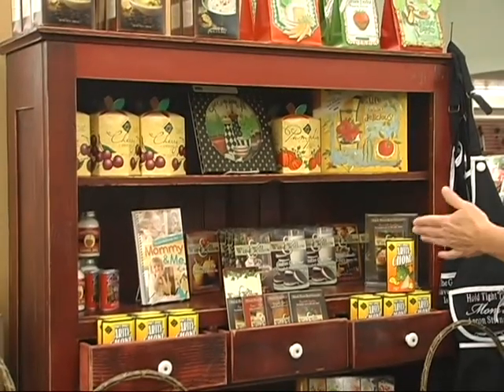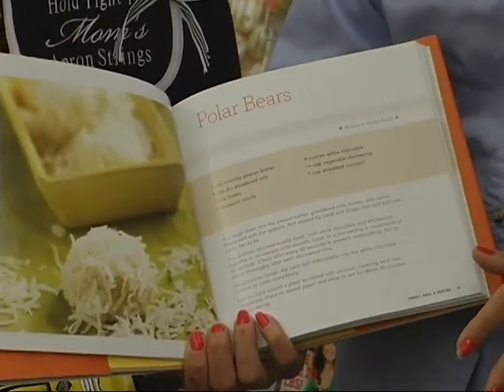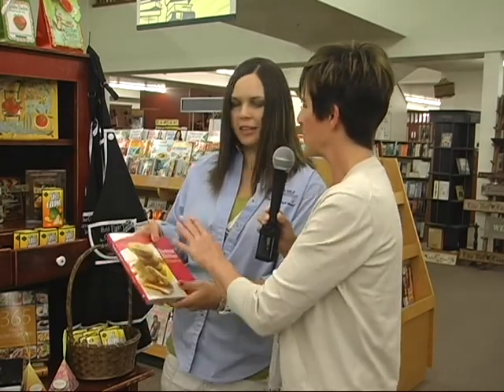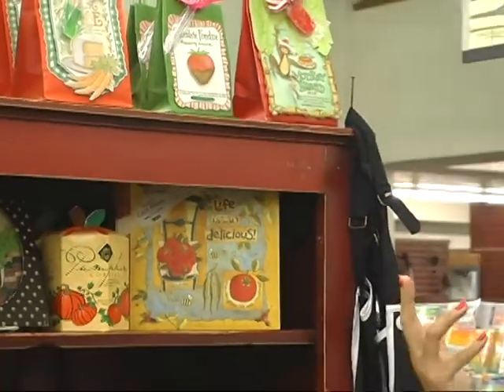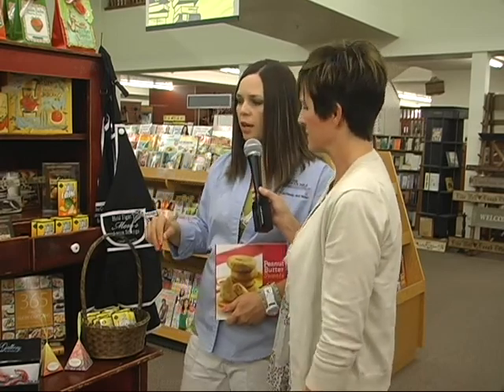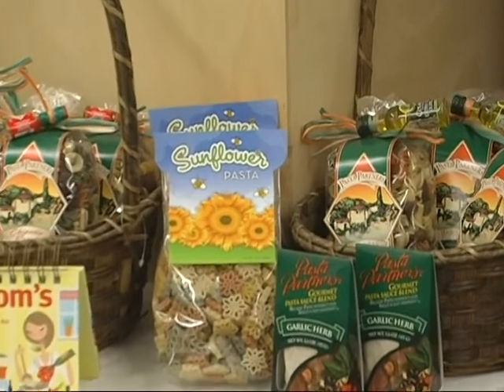Book Table hammer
The Book Table Logan Utah